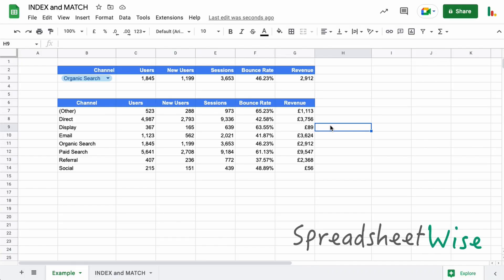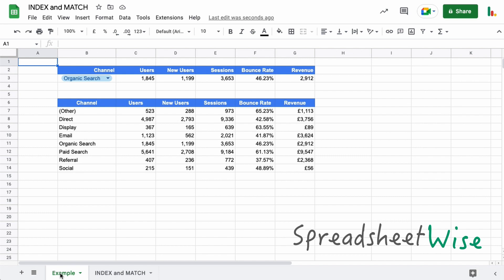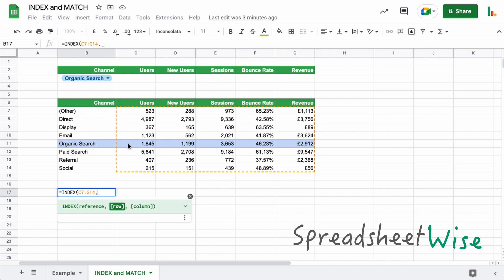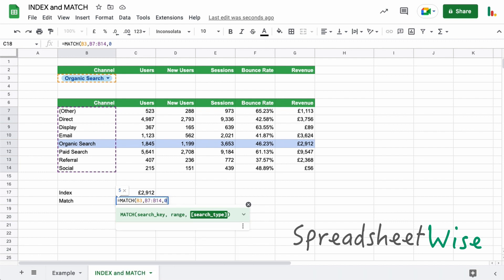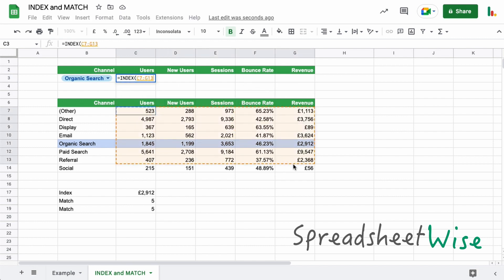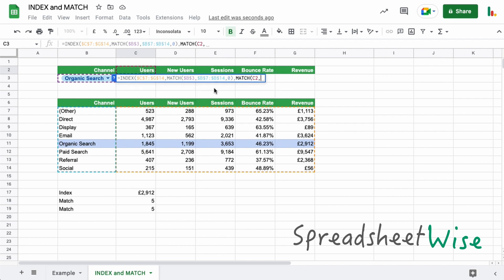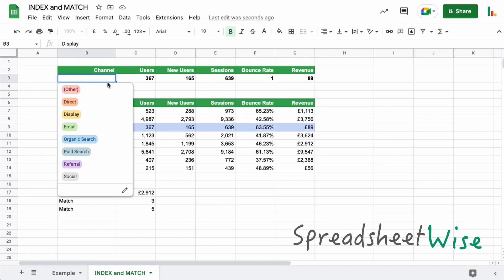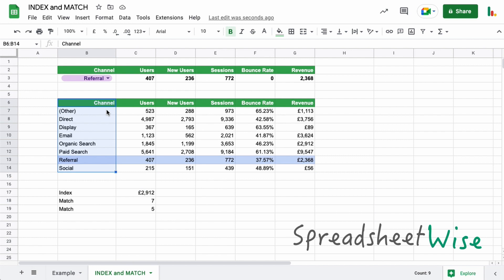Index and Match in Google Sheets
Combining the INDEX and MATCH functions into one formula gives a powerful function that tops the VLOOKUP function. In this video, I will break this process into three easy steps to build the complete formula.

If you're looking to extract data from a large dataset to summarise your metrics, you will either need the VLOOKUP or the INDEX and MATCH functions.

I also have this full tutorial on how to return multiple columns using the VLOOKUP Function at Spreadsheet Wise

Chapters
00:26 - Introduction
00:51 - The three steps of INDEX & MATCH
01:04 - INDEX
01:47 - MATCH Row
02:24 - MATCH Column
02:48 - INDEX & MATCH Combined
04:23 - Dynamic Dropdown Chips with INDEX & MATCH
04:37 - INDEX & MATCH vs VLOOKUP